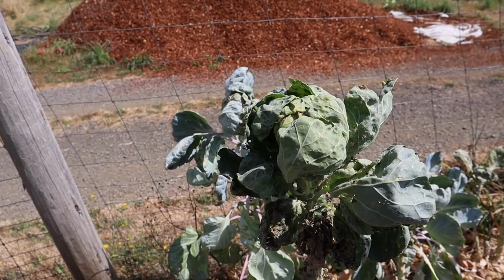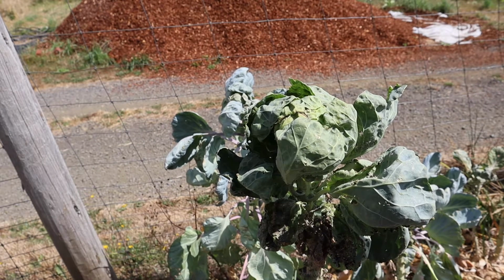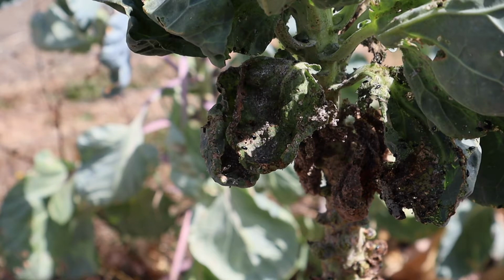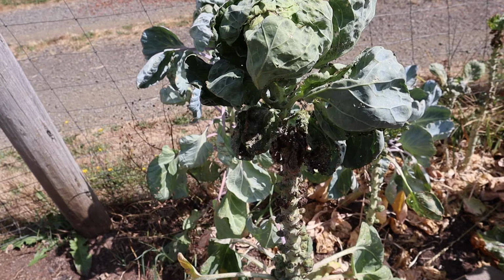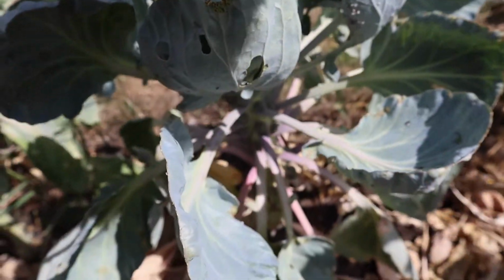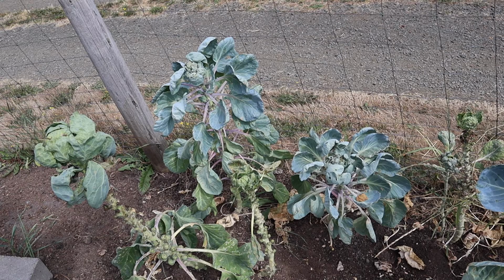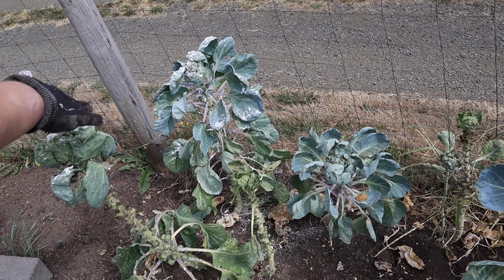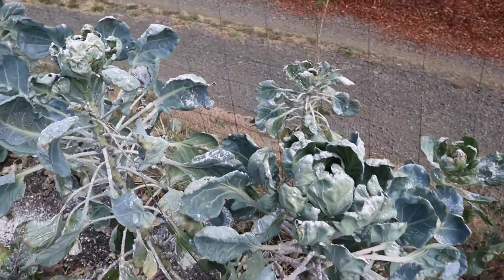GARDEN PESTS - Aphids & Flea Beetles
Diatomaceous Earth

In this video, we will look at damage to brussels sprout plants caused by aphids and flea beetles. Once plants start to become stressed, they are more prone to insects. We will discuss some ways to treat these issues.